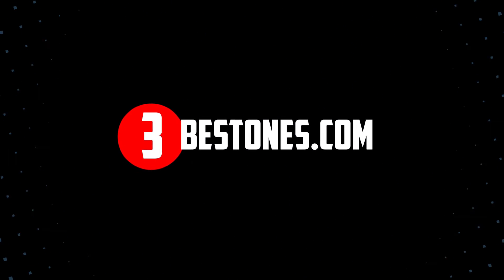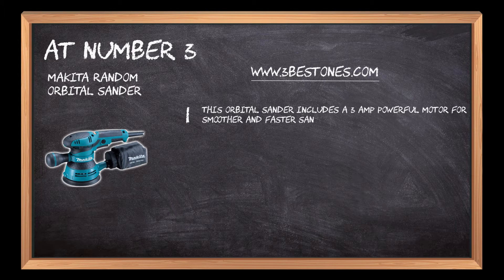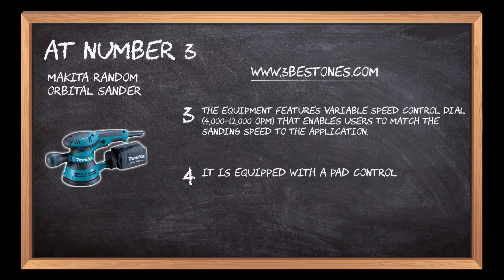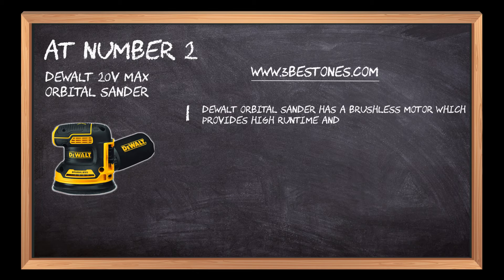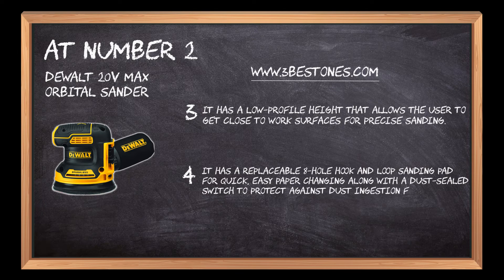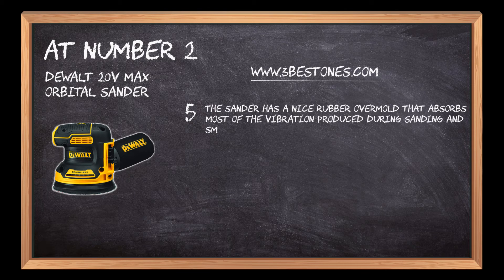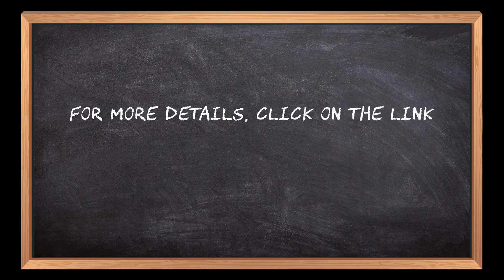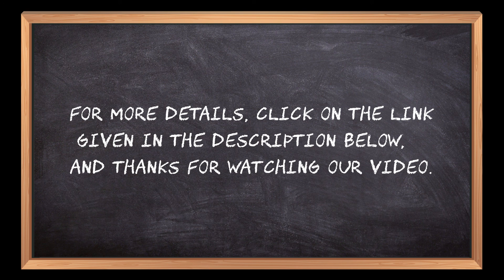Best Orbital Sanders In 2023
Follow the links given below to check the product prices:

Here is the list of the top 3 best "Orbital Sanders":

TACKLIFE 5-Inch Random Orbital Sander:

DEWALT 20V MAX Orbital Sander:

Makita Random Orbital Sander:

0:00 3 Best Random Orbital Sanders
0:16 Makita Random Orbital Sander
1:06 DEWALT 20V MAX Orbital Sander
01:50 TACKLIFE 5-Inch Random Orbital Sander
02:48 Closing Remarks & Subscribe To Our Channel